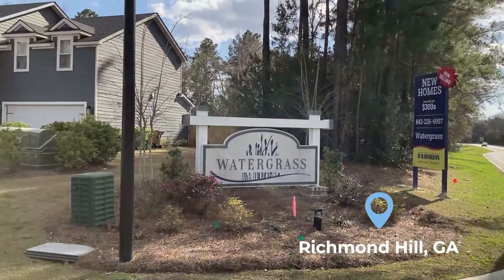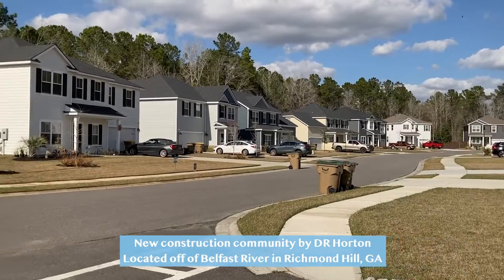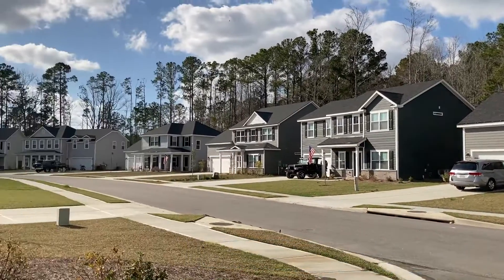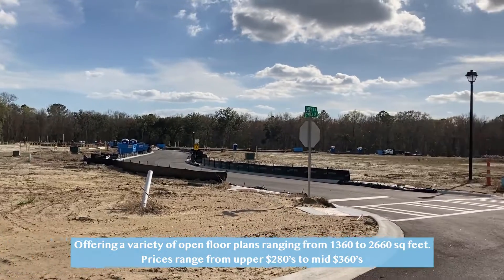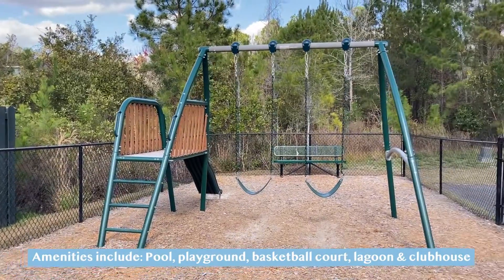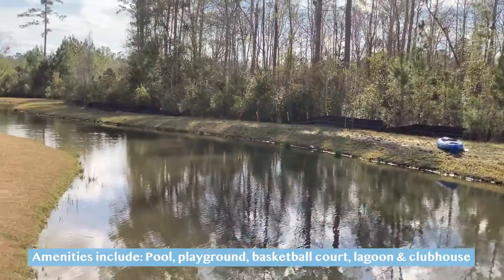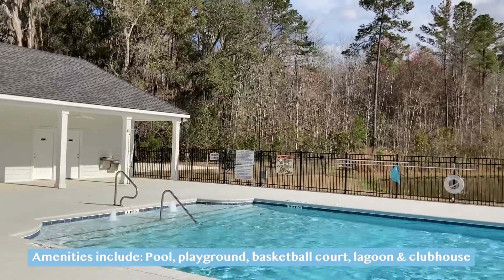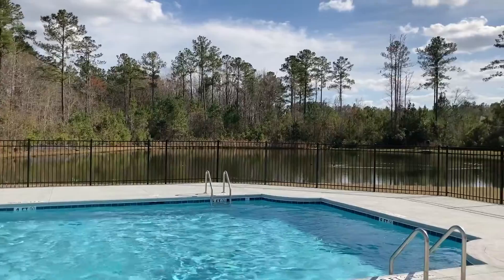Watergrass | Richmond Hill, GA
✨HEY THERE!! ✨ In today's Friday Feature, we are going to go over Watergrass in Richmond Hill, GA! This up and coming community is perfect for those wanting small town living! 🏡

💡LuxeRealEstateGA.com